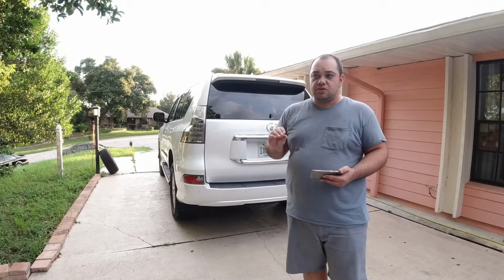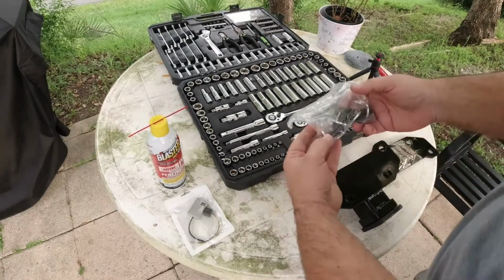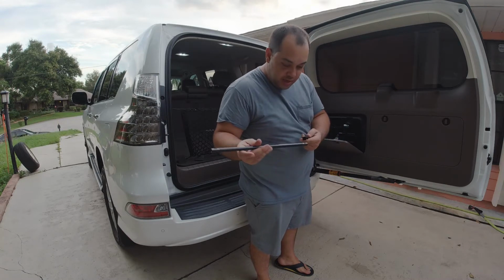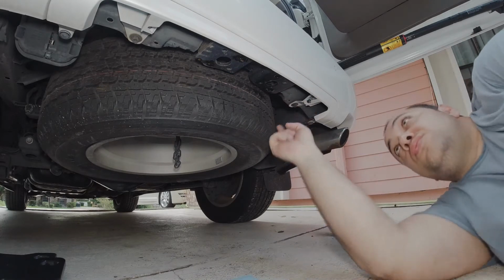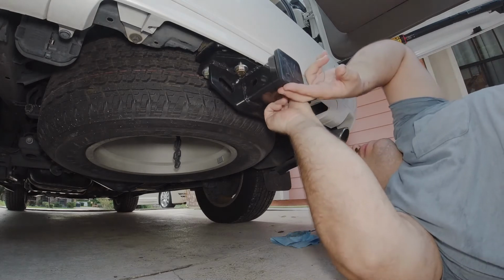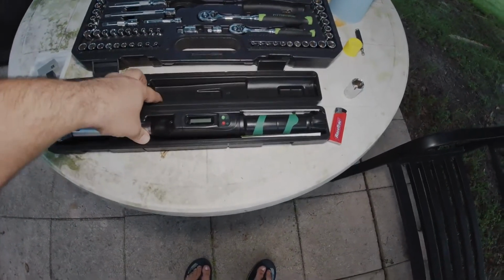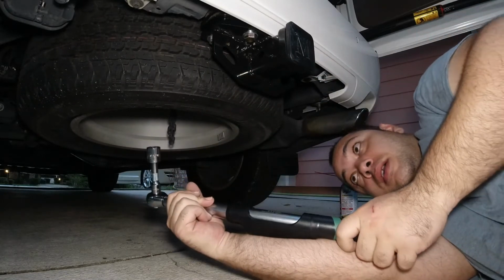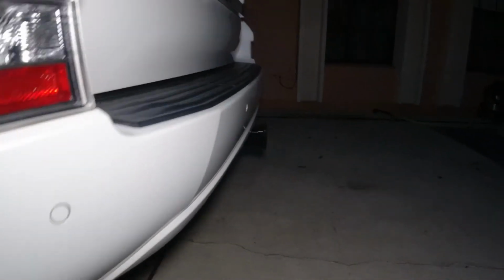Lexus GX460 Hitch Installation DIY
I'm installing an aftermarket hitch on my Lexus GX460, super easy and super clean install. Check below for product links

Hitch tube cover/plug Lexus branding
Hitch Class 3 Magnus/APS brand
eTORK 3/8-Inch Drive Digital Torque Wrench

For the spacer plate please contact Curt manufacturing.